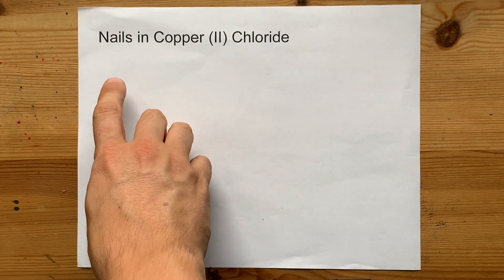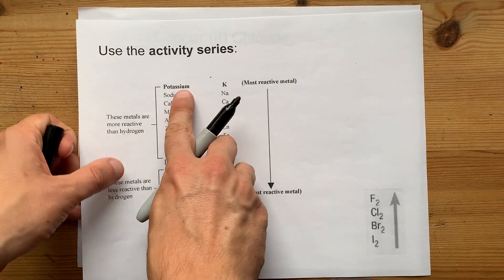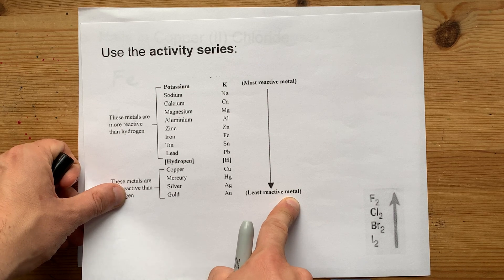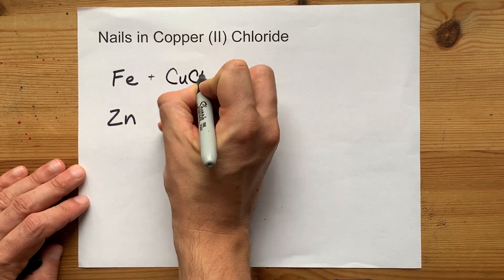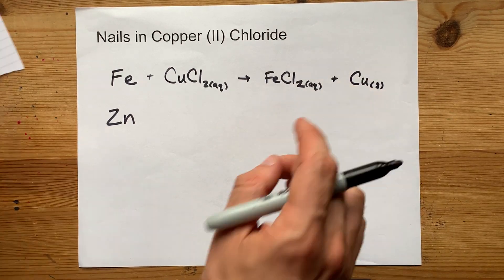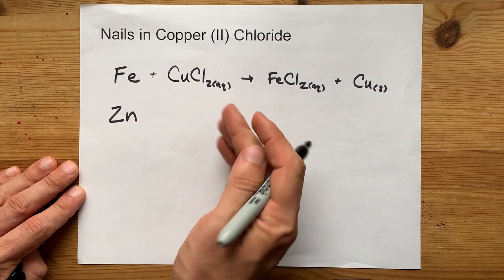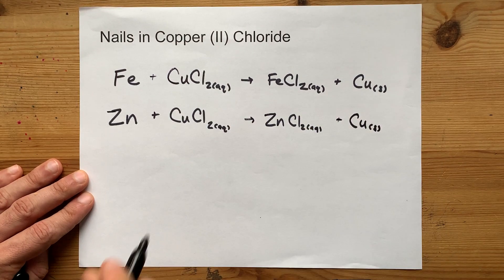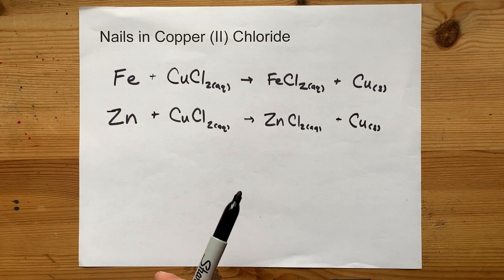Nails in Copper (II) Chloride (Explained with chemical formulas)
Nails are made of metal, which *can* sometimes undergo a single displacement reaction in aqueous copper solution.

But the metal itself must be more reactive than copper.

Use the activity series: If the metal that the nail is made from is HIGHER in the activity series than copper, then there will be a reaction.